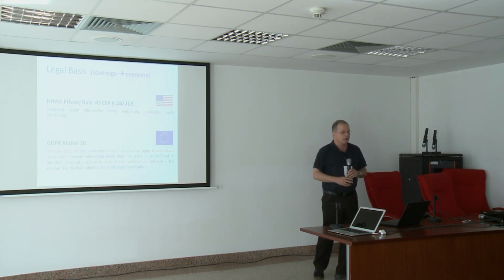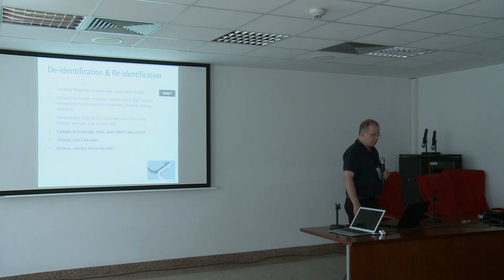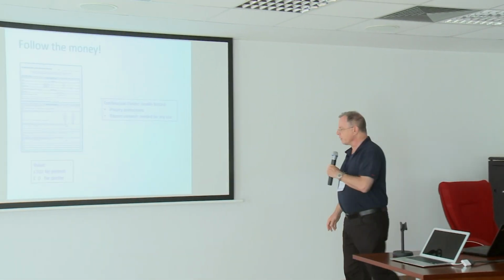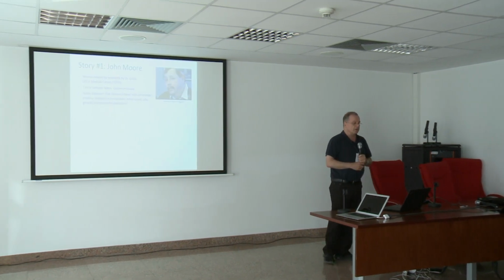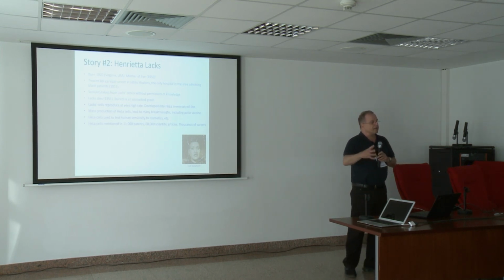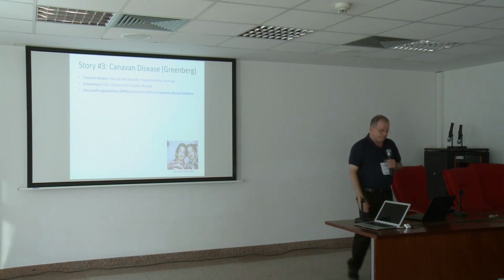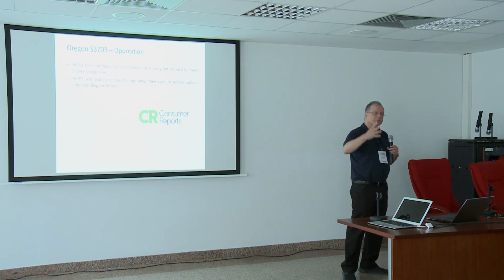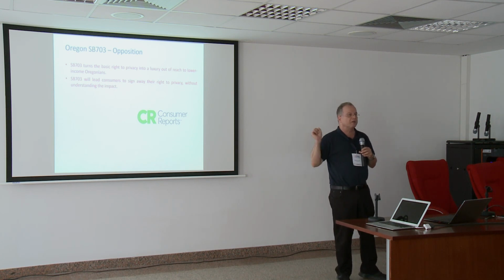Prof Nahum Kiryati (TelAviv University) - Anonymization of Medical Data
SSIMA Re:Imagine Healthcare (International School on Imaging with Medical Applications) is the annual event in Eastern Europe (Bucharest, Romania) covering topics, such as:
Deep Learning and Big Data in Healthcare
Medical Imaging
Medical Sensors and Robots
AI-based Data Analysis